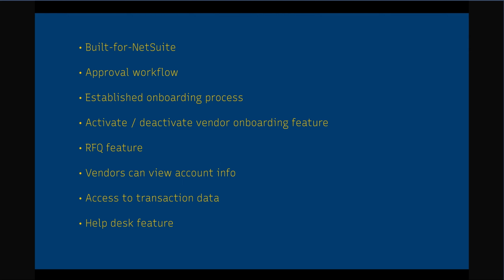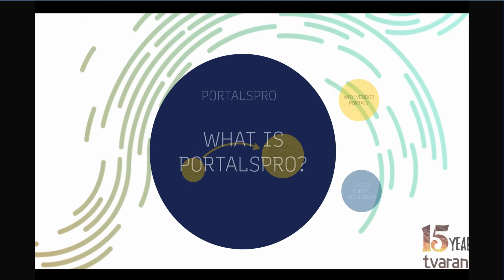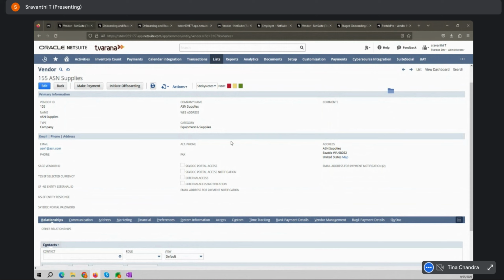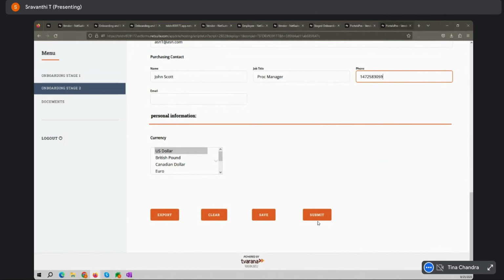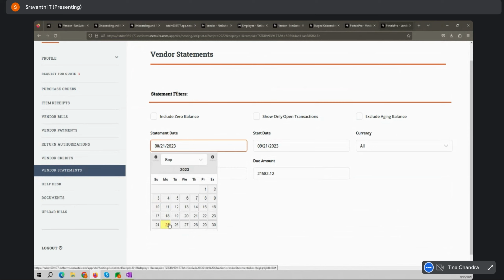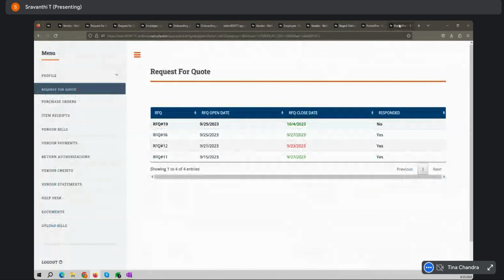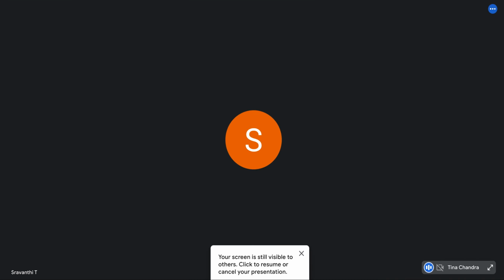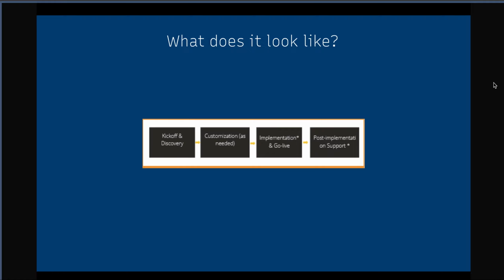Tvarana PortalsPro Vendor Portal Webinar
Elevate vendor relationships in NetSuite